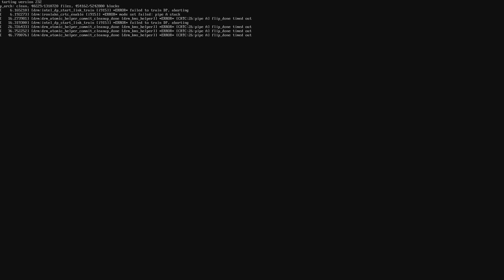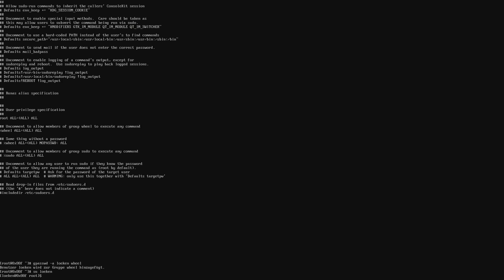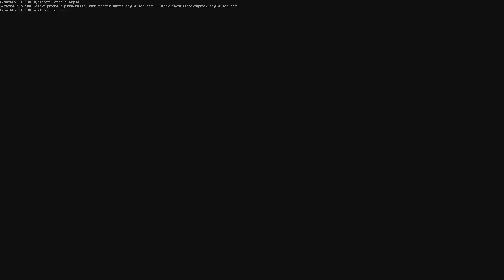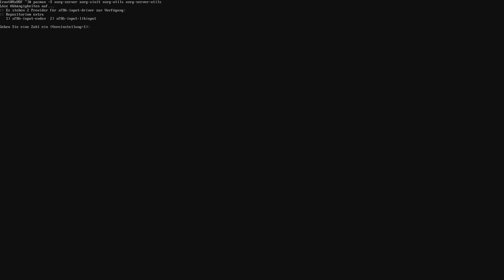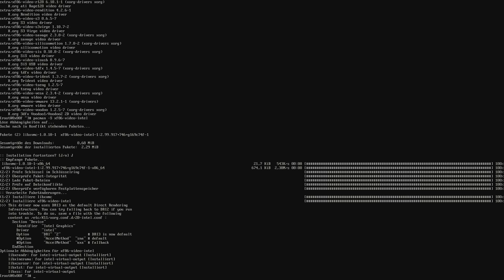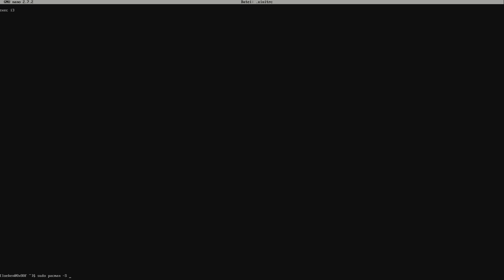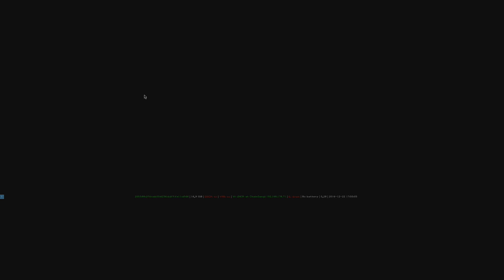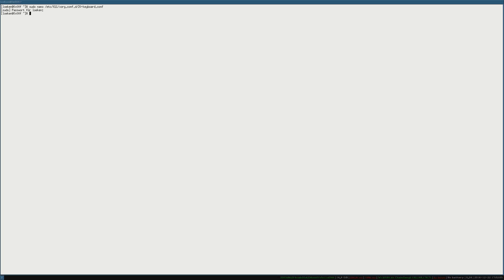Linux Arch - First Bootup - part 3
First boot